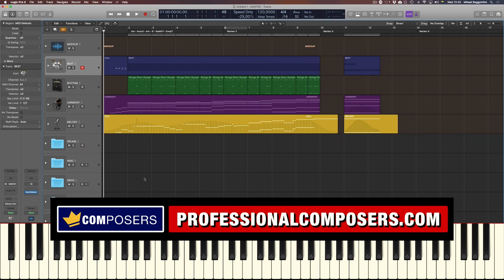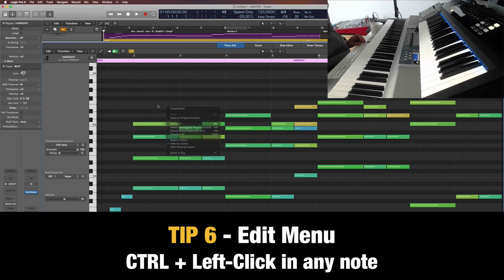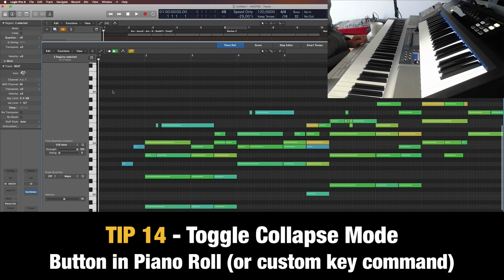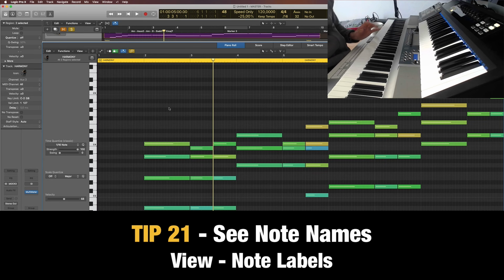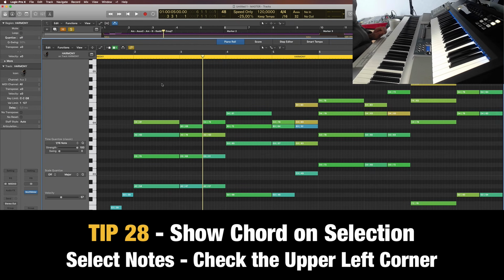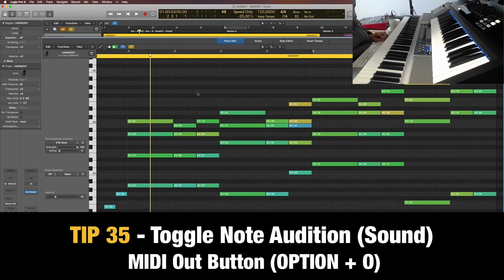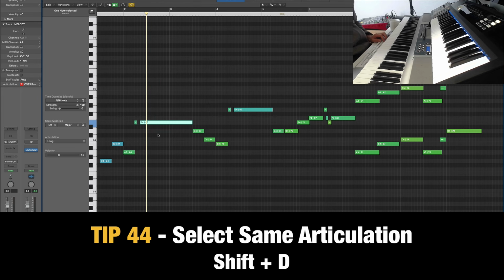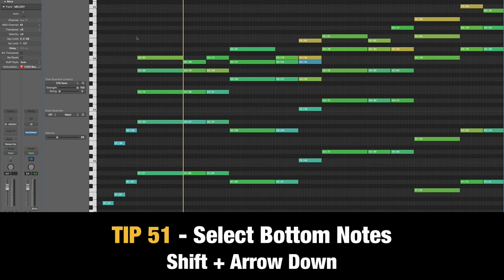51 AMAZING Piano Roll Tips in Logic Pro X